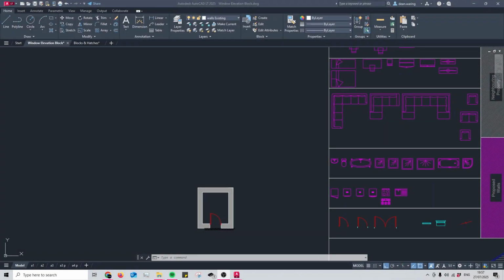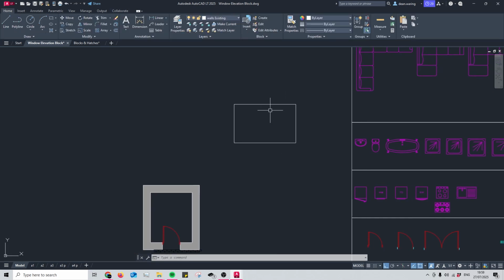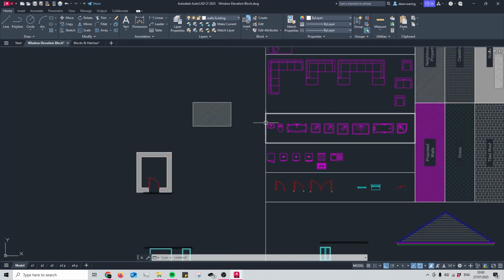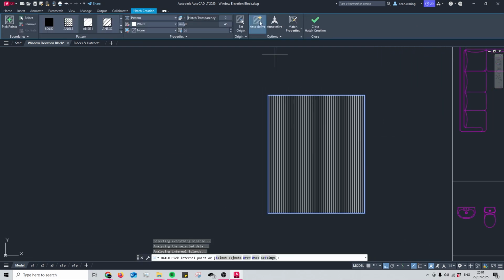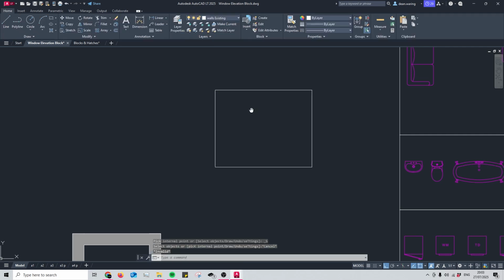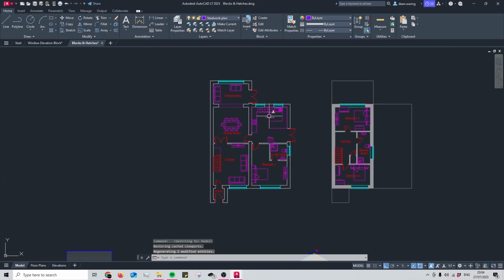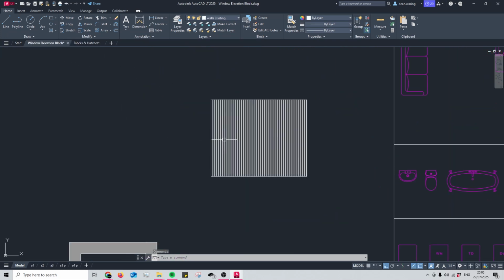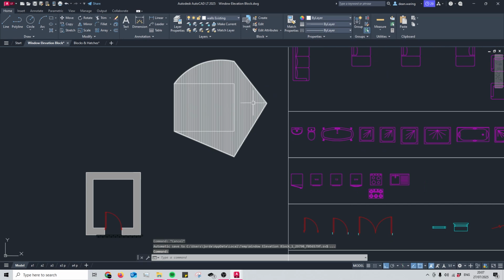How to use the Hatch Command in AutoCAD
Learn how to use the Hatch tool in AutoCAD to effectively fill in shapes. This quick tutorial covers how to apply, edit, and troubleshoot hatches in your drawings, perfect for architectural and technical drafting. Master pattern fills, scale settings, and boundary detection in just a few minutes.